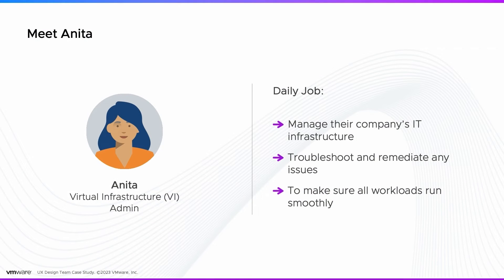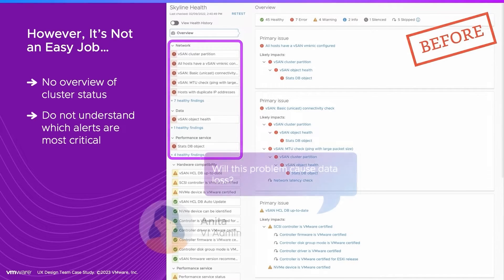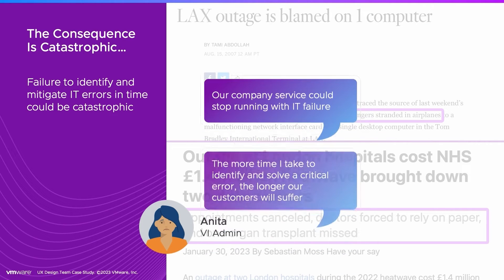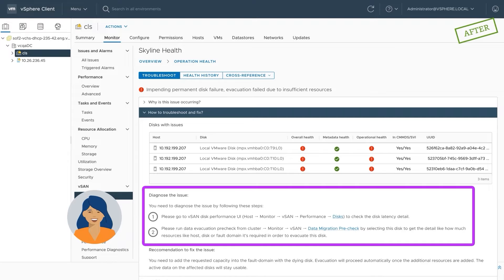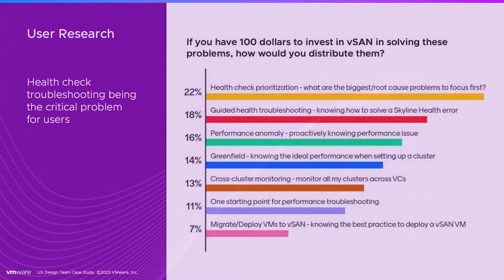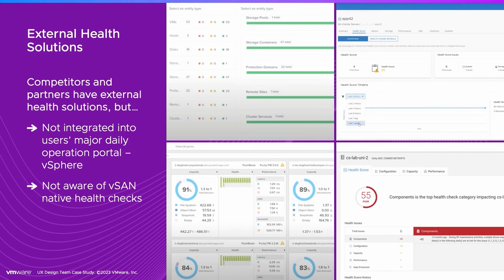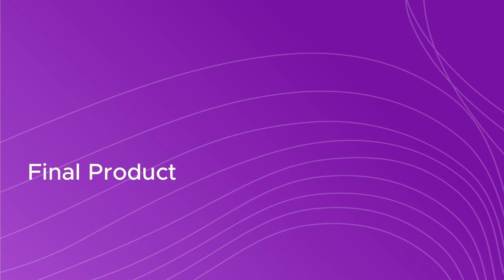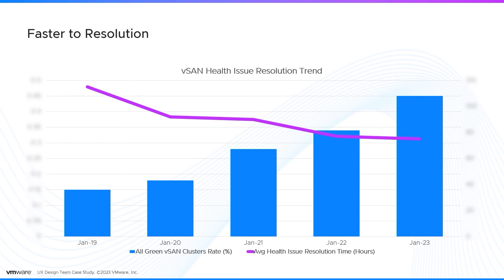Design Case Study: VMware vSAN Health Troubleshooting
Watch how to design a focused VMware vSAN health dashboard that enables virtual infrastructure admins to troubleshoot and remediate vSAN health issues easier, saving time in their everyday tasks.